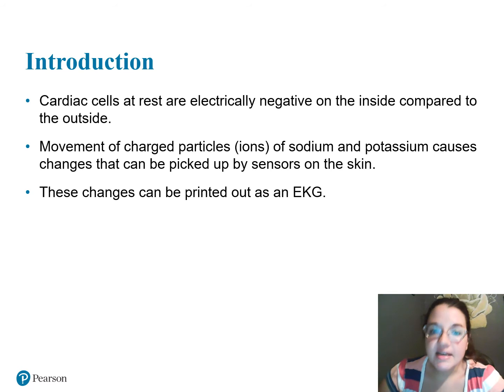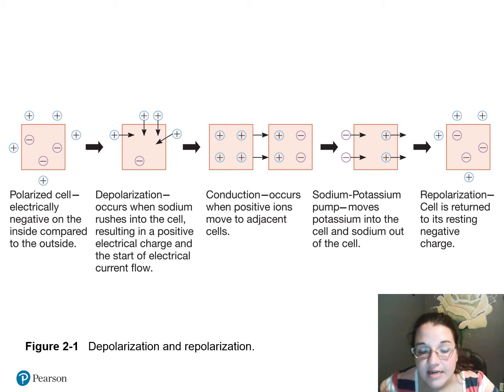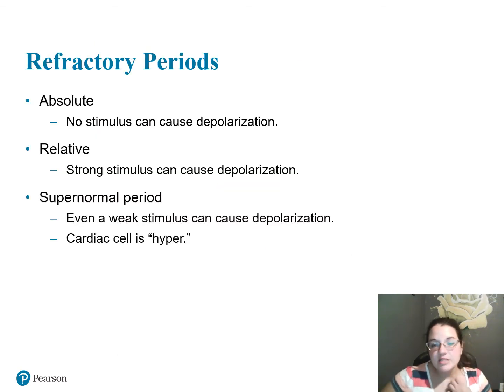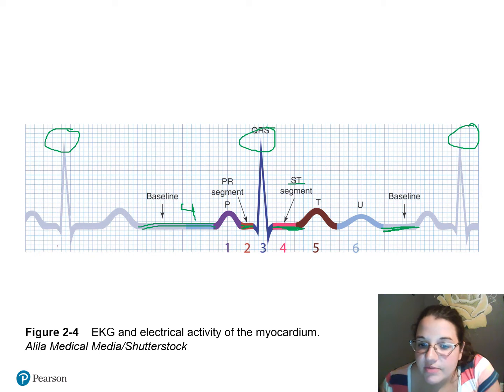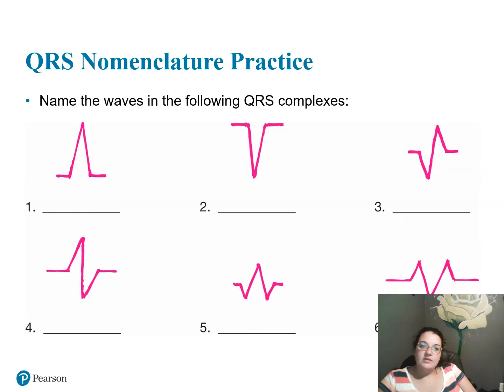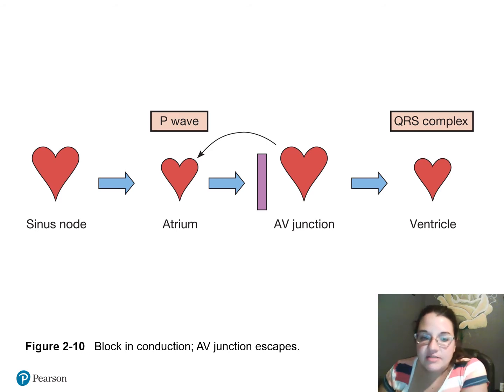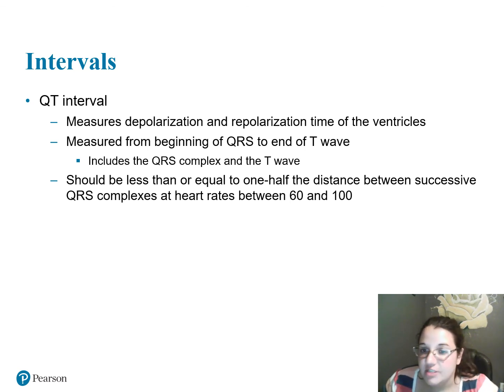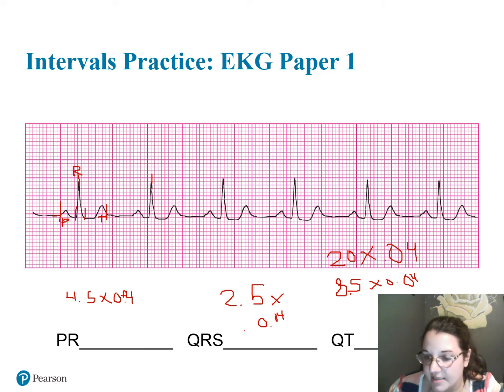ellis ch02 lecture 1 recorded